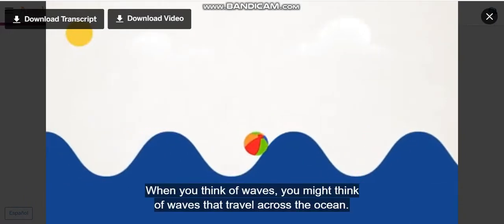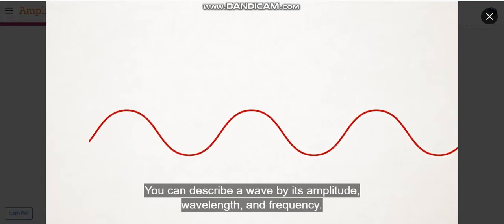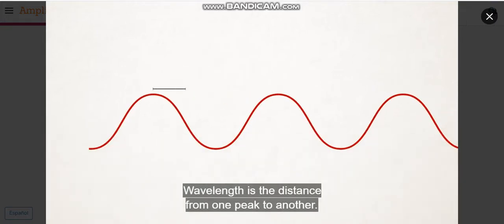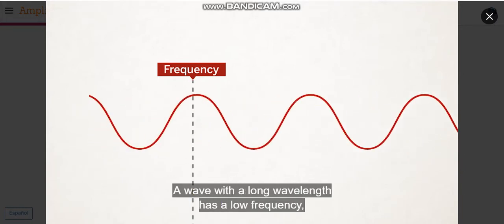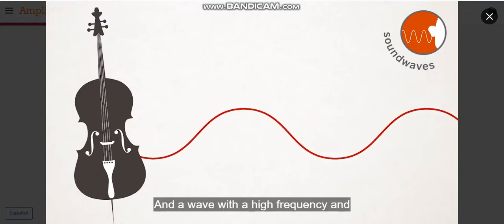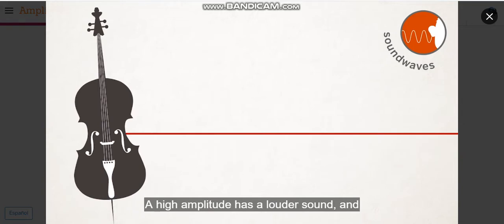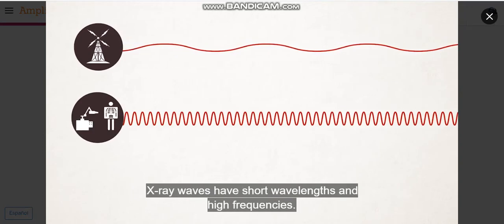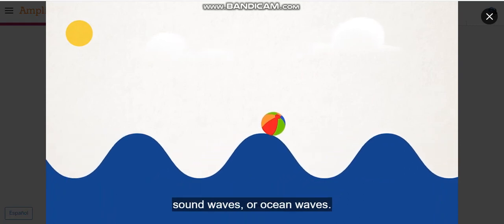Shape of Waves.mp4